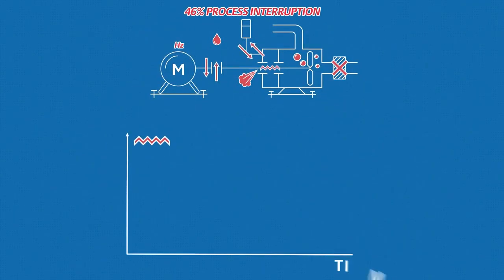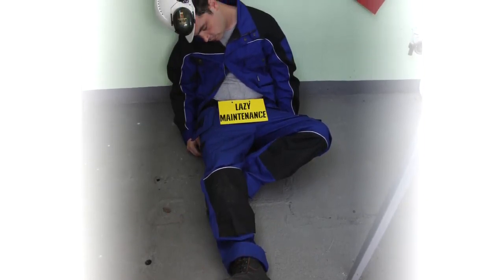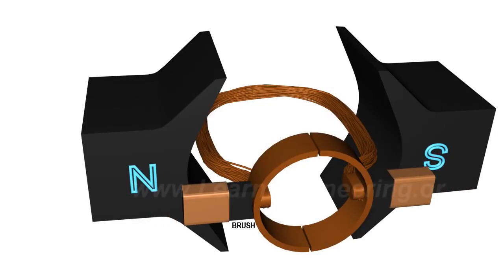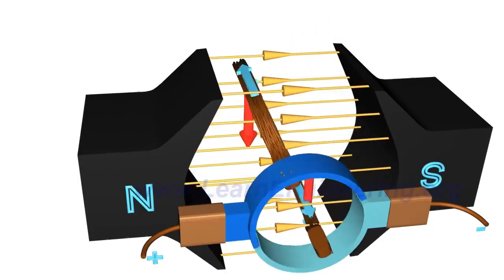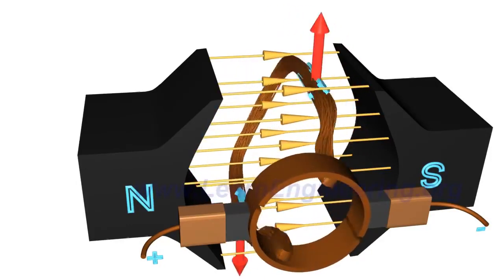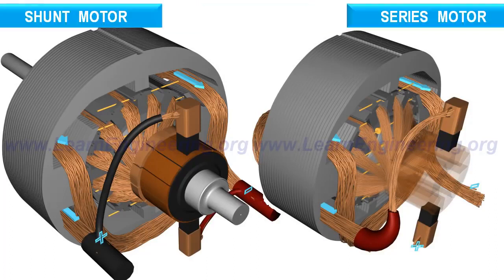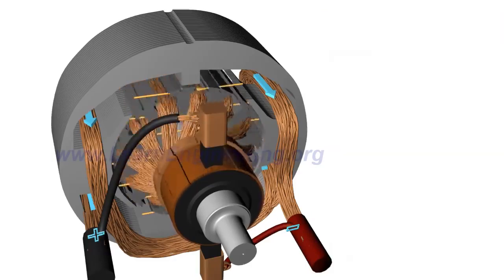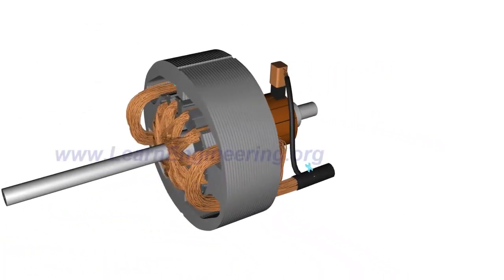skole part 2